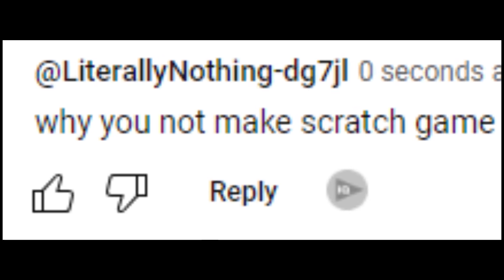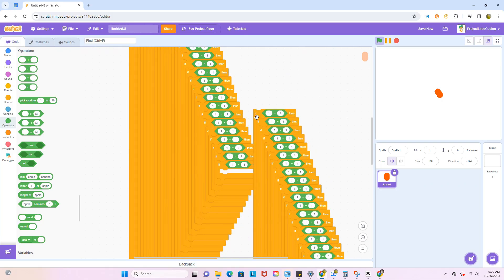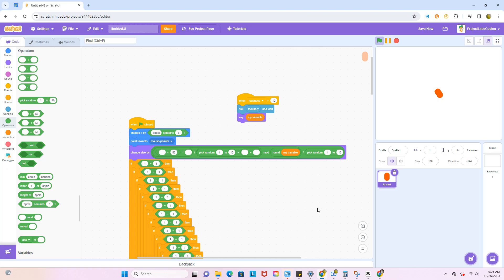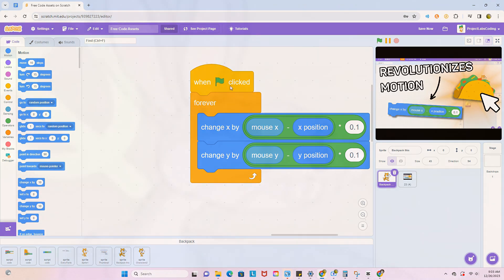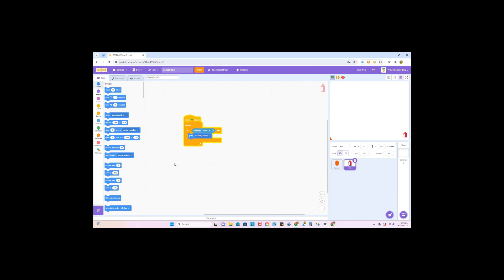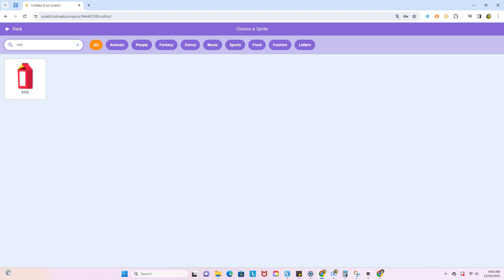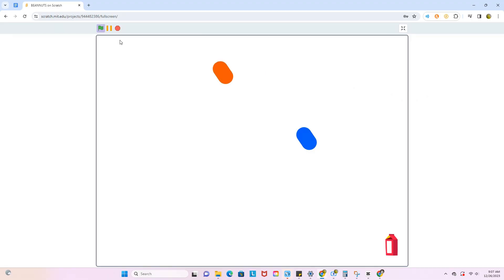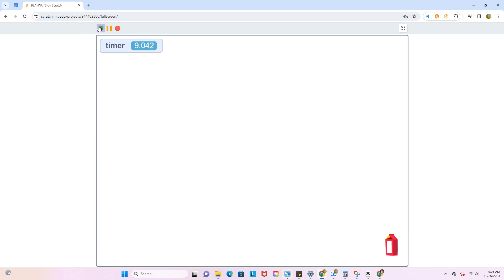If Dani Made a Game in Scratch...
Alternate title - offbrand dani out of context